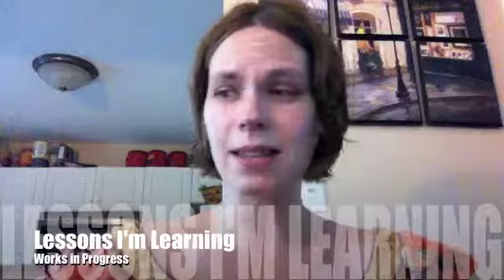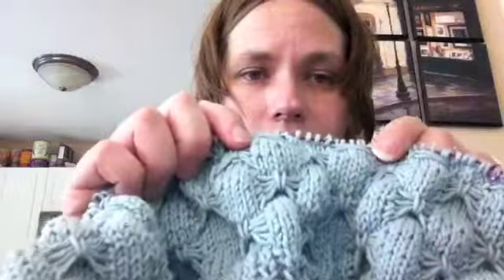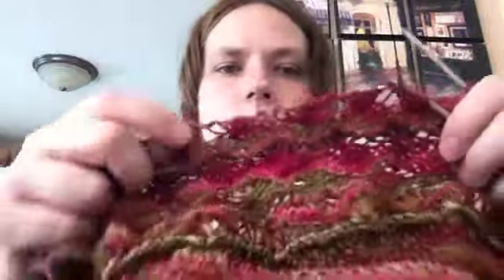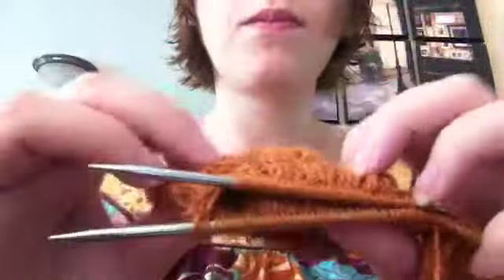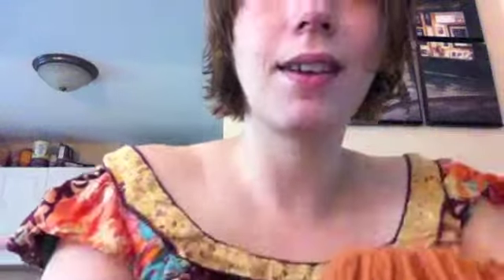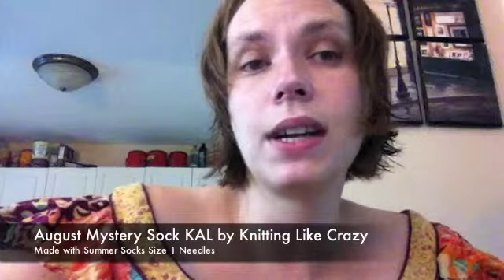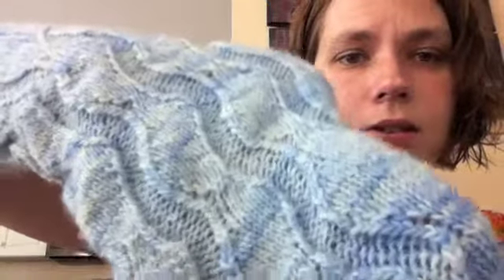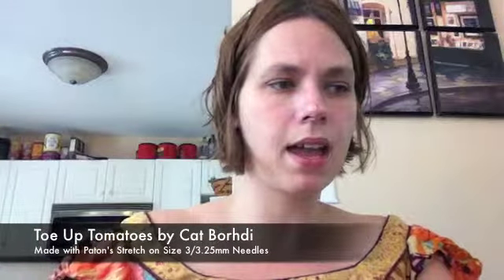Episode 17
Todayapos;s episodeapos;s segments are: Lessons Iapos;m Learning, Final Exam, and Journal Entries. I have quite a few finished socks to show you, including the beautiful RoRo Socks! I also have a plan to take down Mommy Needs Yarn. I need your help! I have a couple of prizes to give away as well. Join the Ravelry Group: Exchange Student in Fiberland